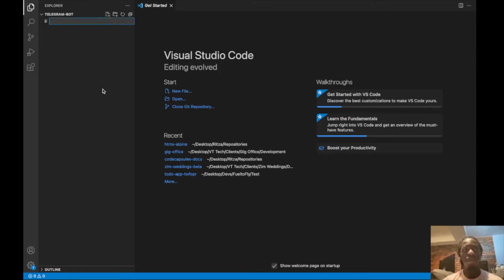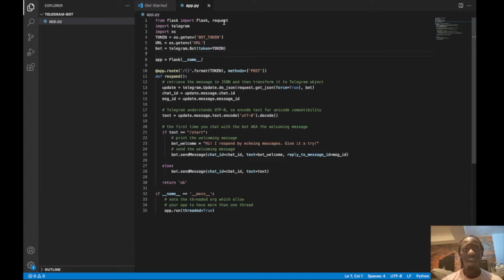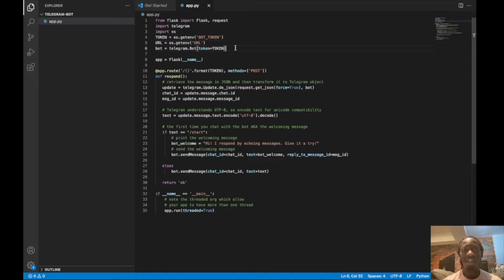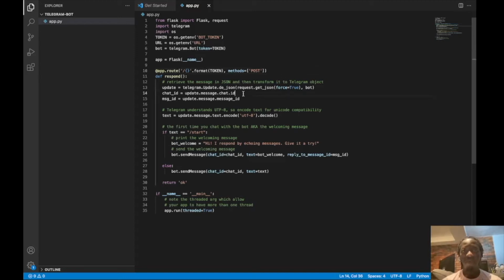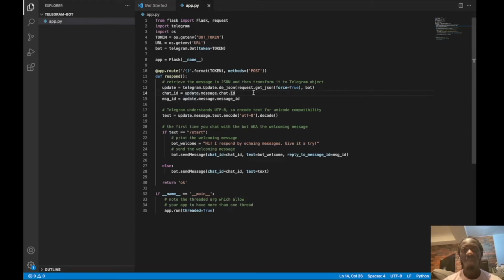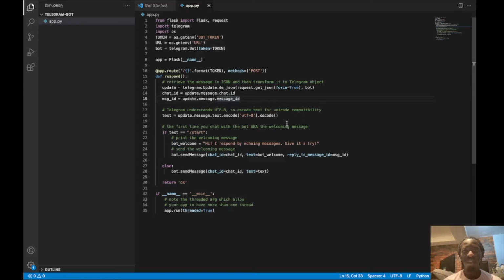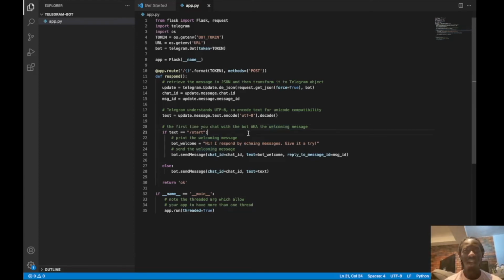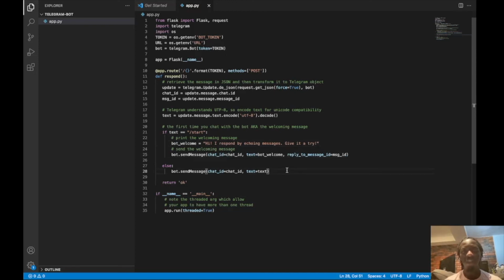Build a Telegram Bot with Python (Part 2 of 7): Echo Bot Logic | Code Capsules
Write the logic for an echo bot that replies to every message.

Part 2 of 7 in the Telegram Bot build series. Follow along from an empty folder to a live app on Code Capsules.

What's covered:
→ Handling incoming messages
→ Replying with the same text
→ Testing the logic locally